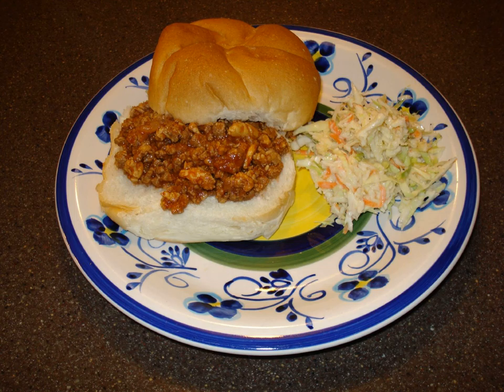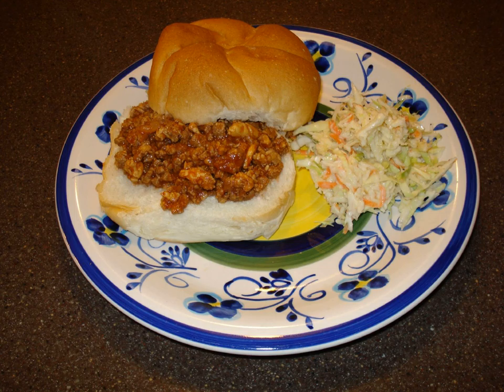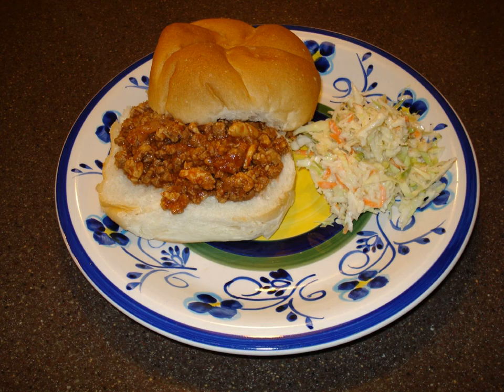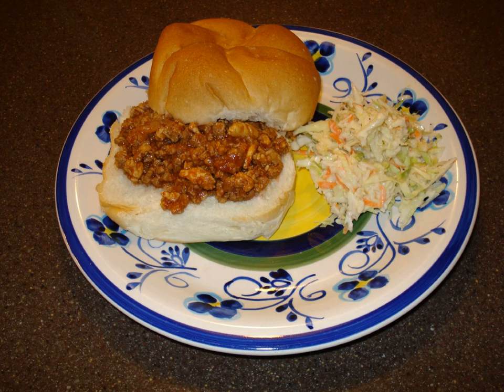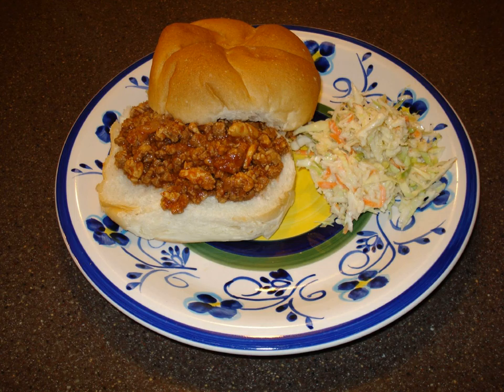Sloppy joe | Wikipedia audio article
This is an audio version of the Wikipedia Article:
Sloppy joe

SUMMARY
A sloppy joe is a sandwich consisting of ground beef or pork, onions, tomato sauce or ketchup, Worcestershire sauce, and other seasonings, served on a hamburger bun. The dish originated in the United States during the early 20th century.